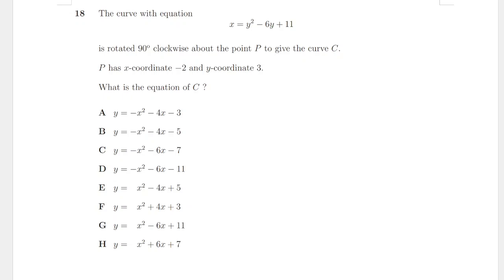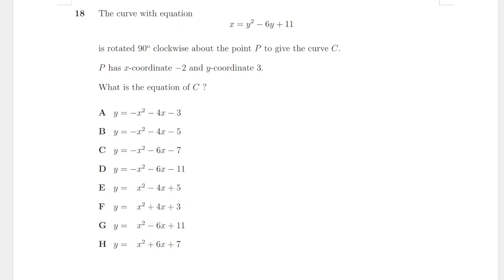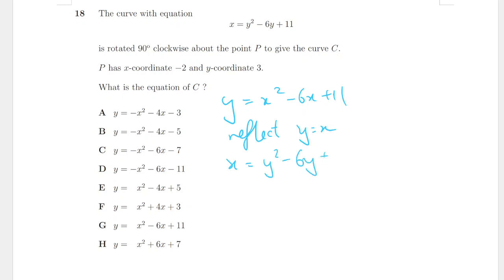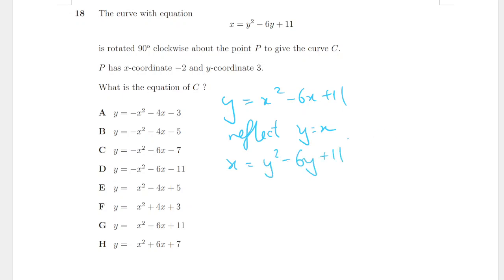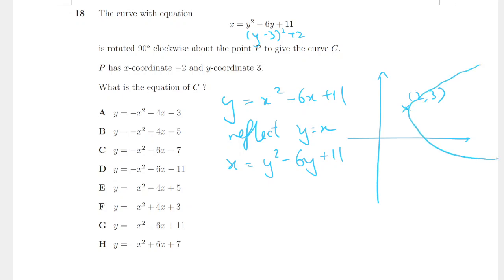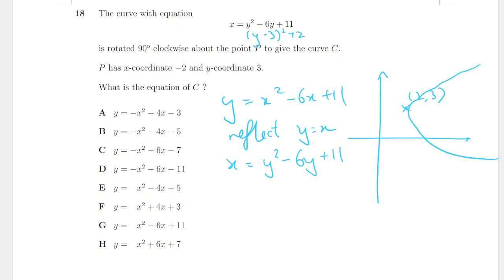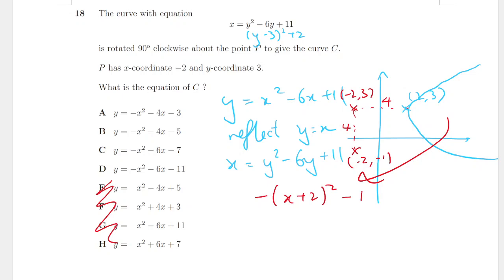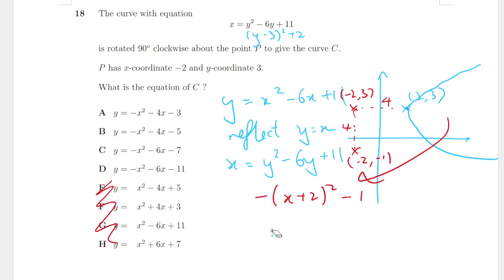STEPBeast - TMUA 2021P1/Q18 (Quadratics)